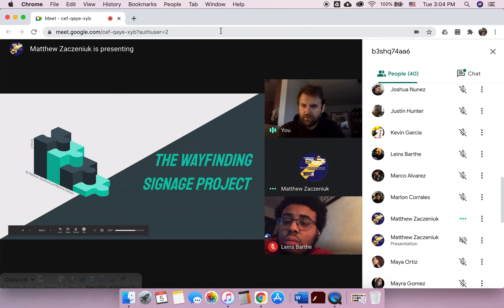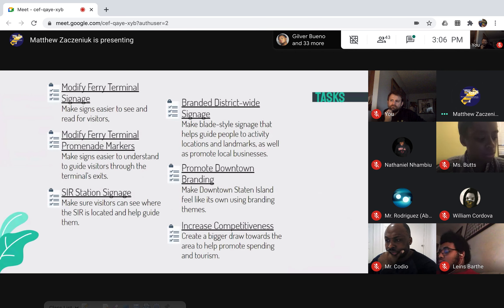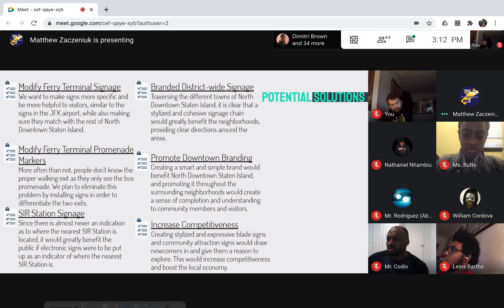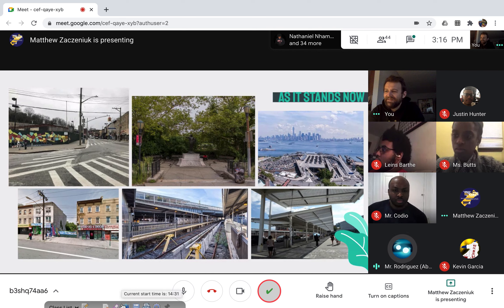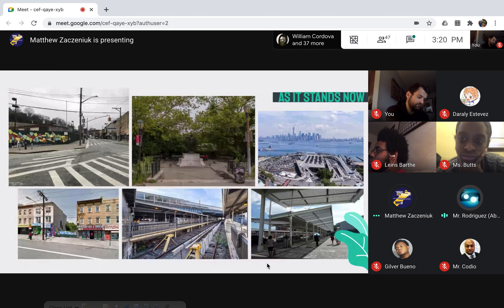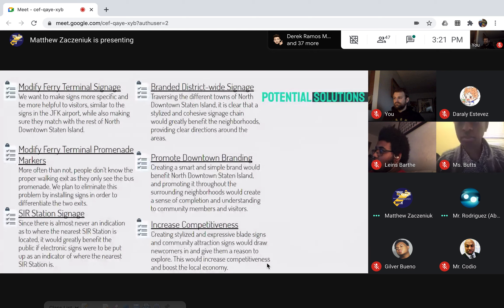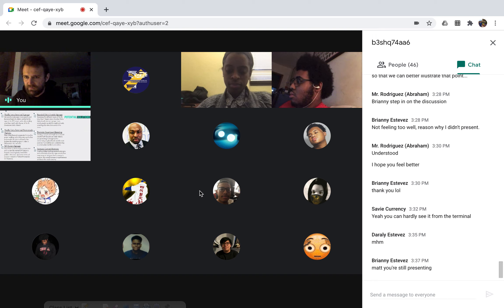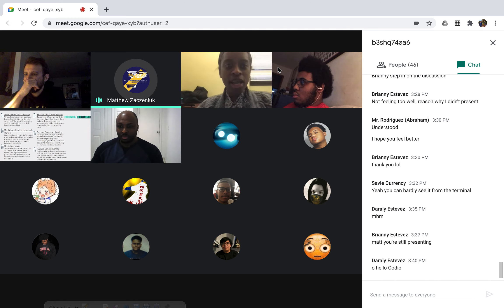WHSAD Makerspace "Staten Island Ferry Terminal Wayfinding Project" First Round Presentation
In today's WHSAD Makerspace, Sophomore, Matthew Zaczeniuk, presents his and his classmate, Brianny Estevez', vision for the "Staten Island Ferry Terminal Wayfinding Project". After presenting, students received feedback from their peers and supervisors in order to develop their visions further.